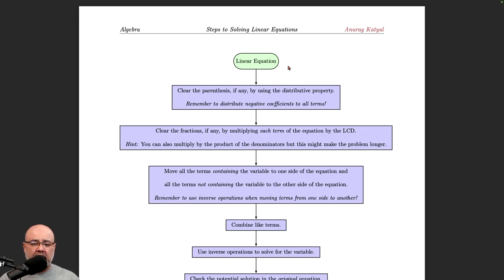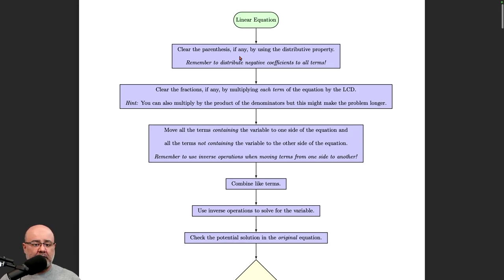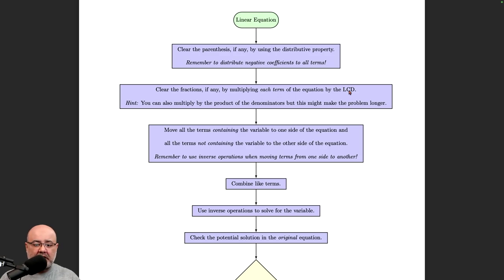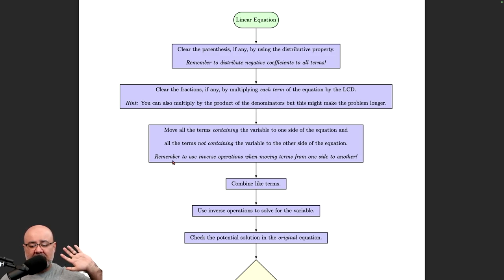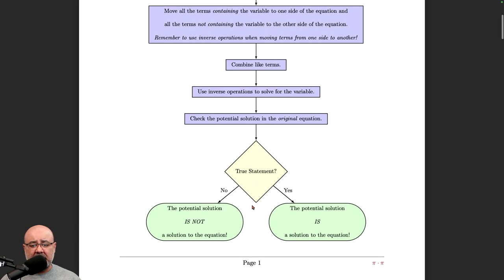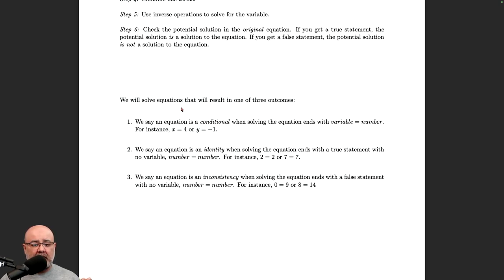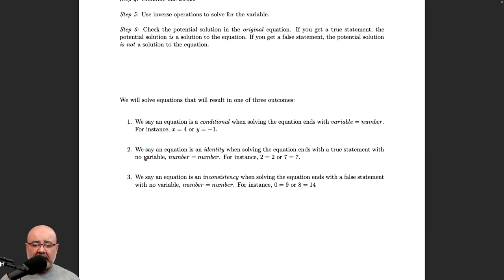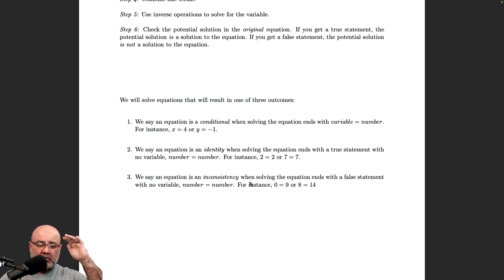Steps for Solving Linear Equations